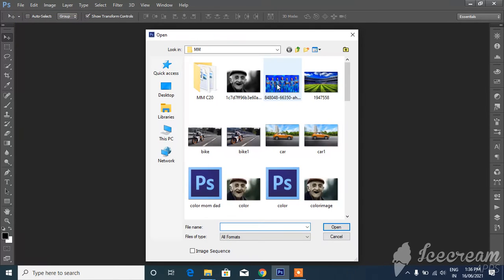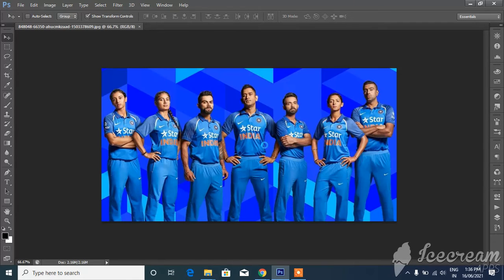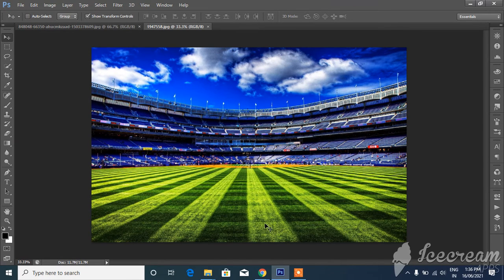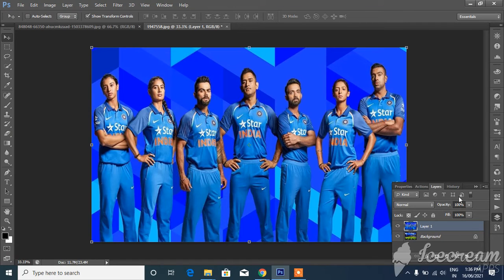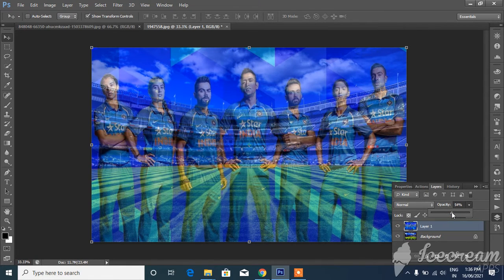Merging photos using photoshop